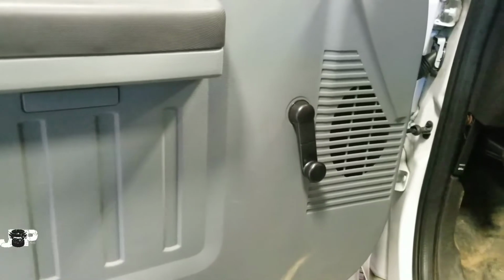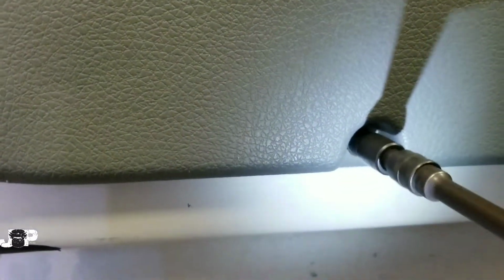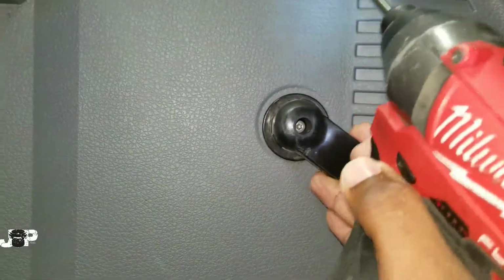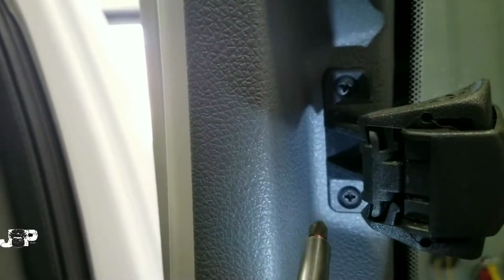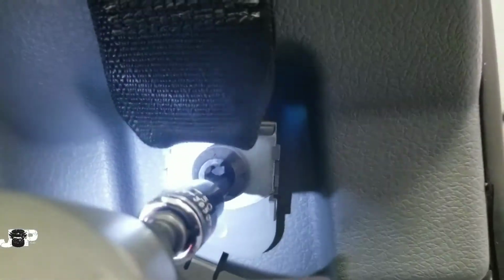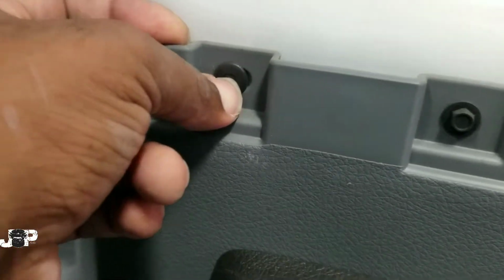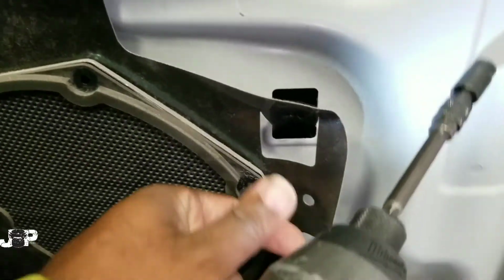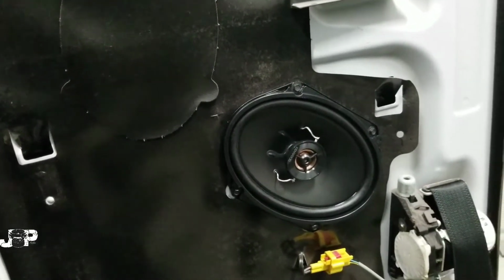How to install front and rear speakers in this 2012 Ford f 250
Learn how to remove the door panels to install your own speakers in this 2012 Ford f250 super duty. The speakers are 6x8 and the parts need to help this install run smoothly is listed below.